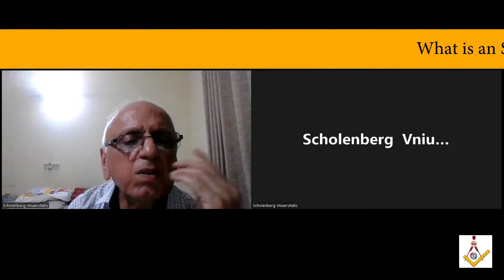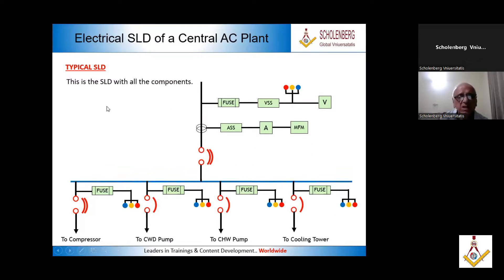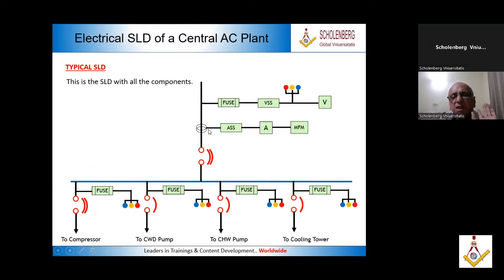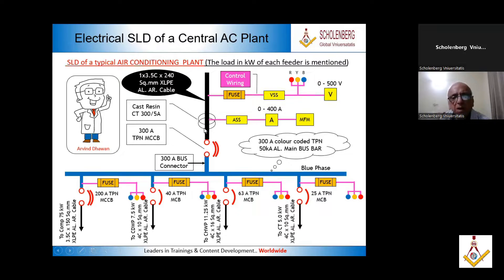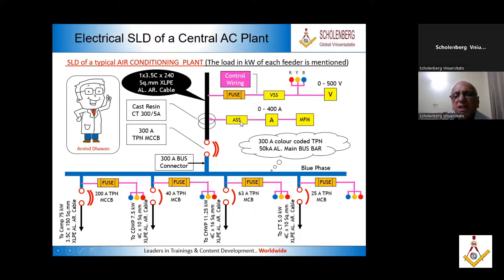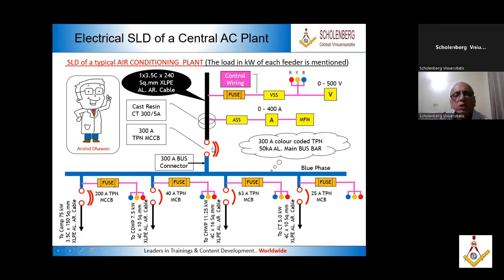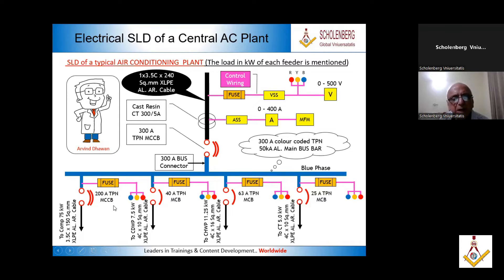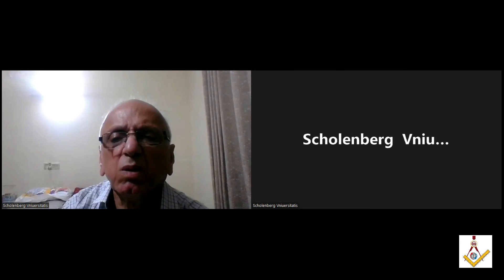PART-7: ASK ME ANYTHNG: HVAC Operation & Maintenance | Arvind Dhawan Sir